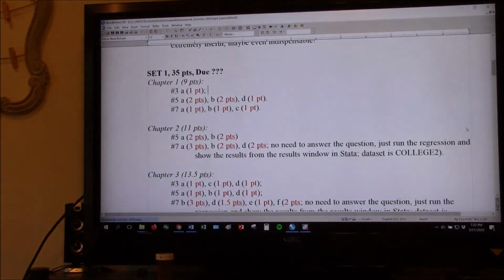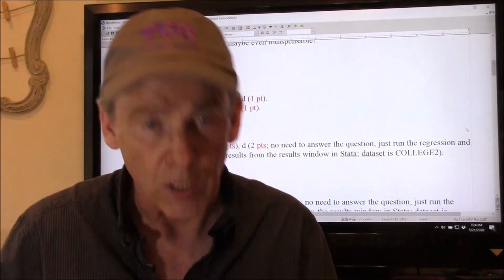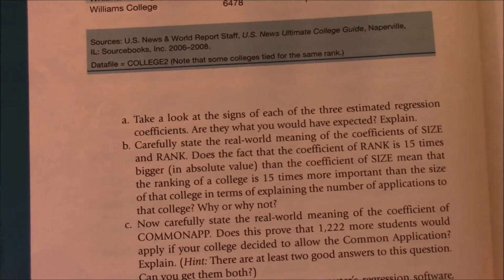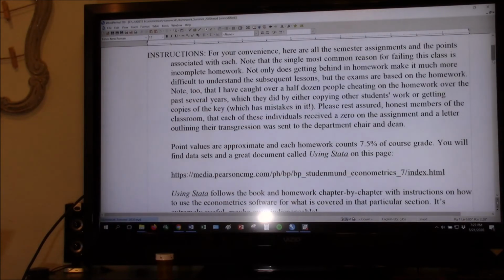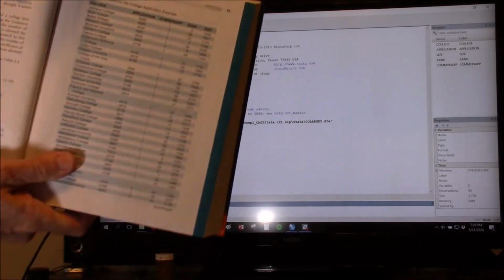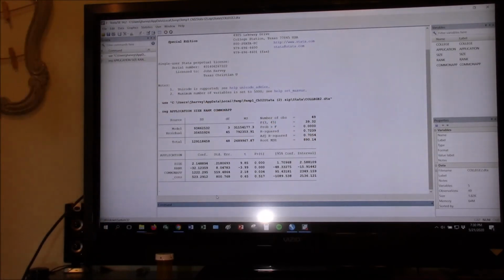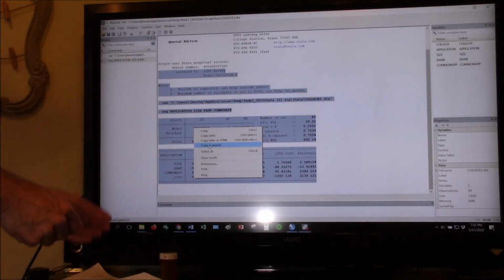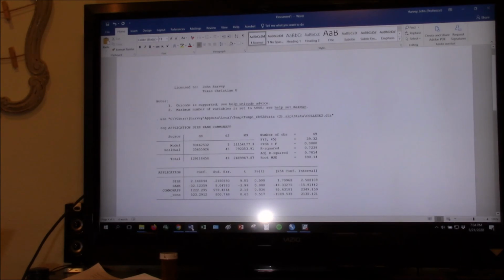Introduction to chapter 2 homework questions